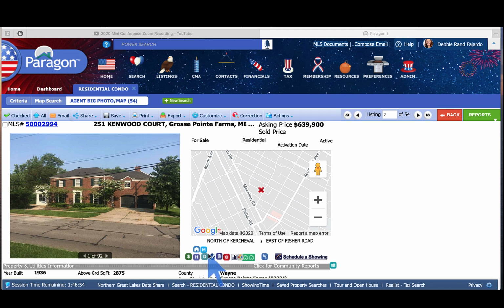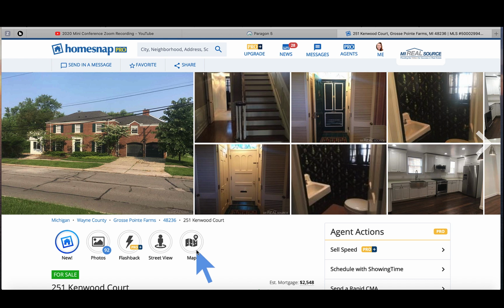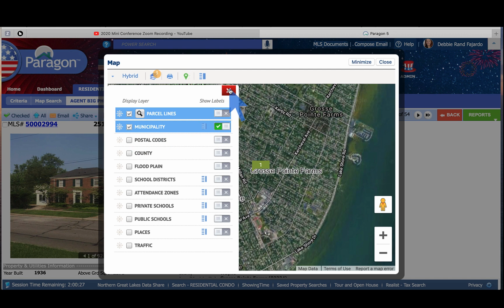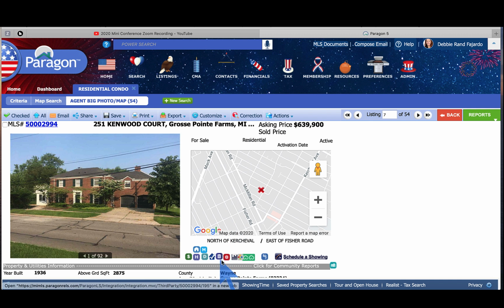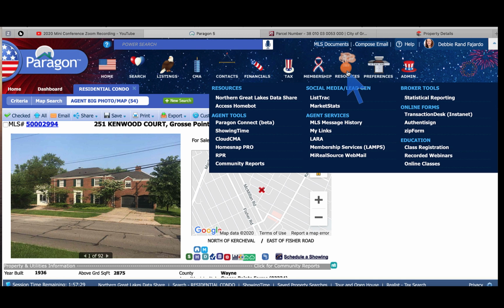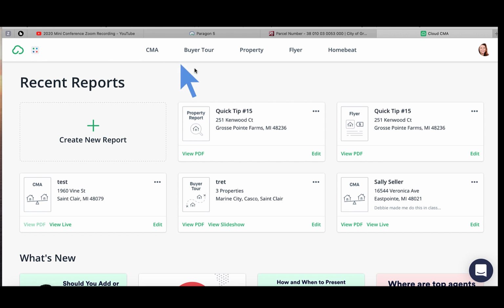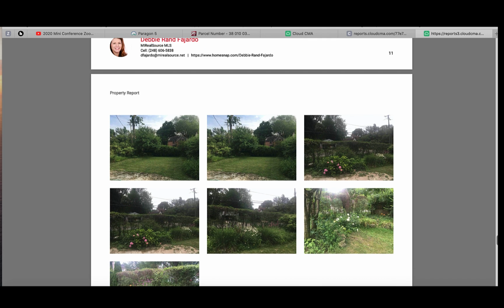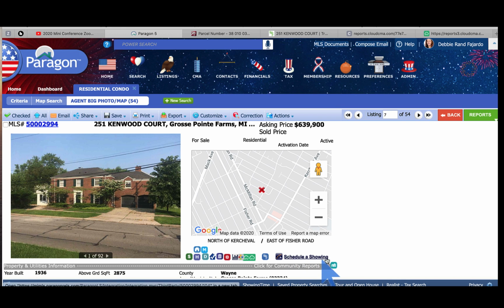Quick Tip #15 Hidden in Plain Sight - Quick Links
Hidden in plain sight are the Quick Action Links found on every listing report in Paragon... What do they do?  Those colored dots are deep links to many other products we offer like Homesnap, our Single Property Website and the Tax integrations!  Debbie Rand Fajardo, Director of Education for MiRealSource MLS will guide you through each of the quick-links and show you how they can benefit your Real Estate career.